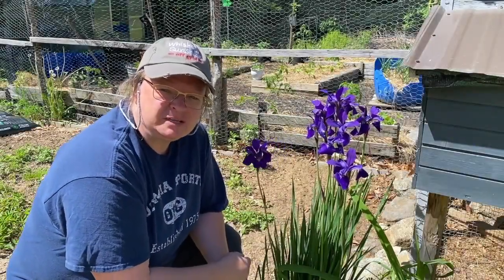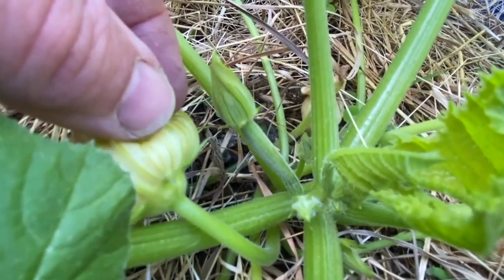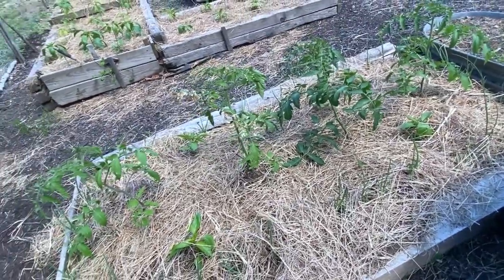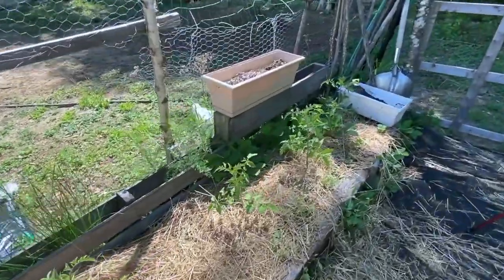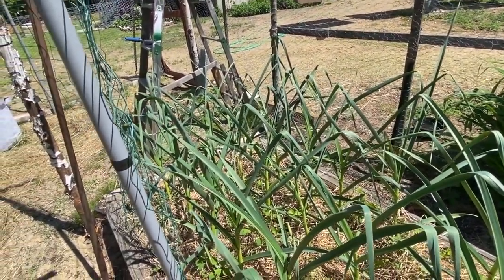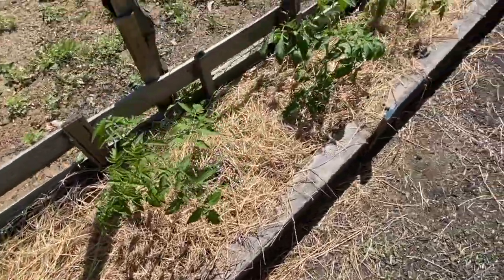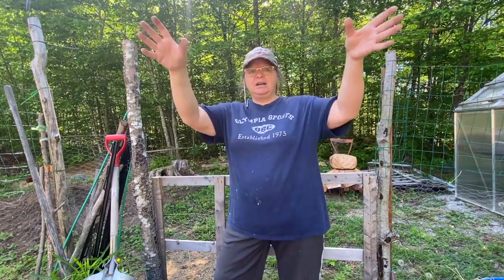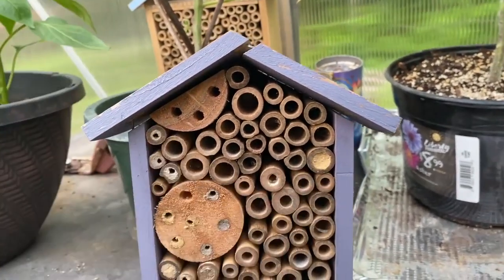Our DIY Garden Is In! | Will It Help With Food Shortages? Food Challenge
Our DIY Garden Is In! | Will It Help With Food Shortages?

ref_=wl_share
Cool Deals